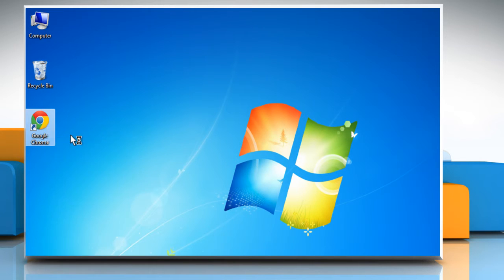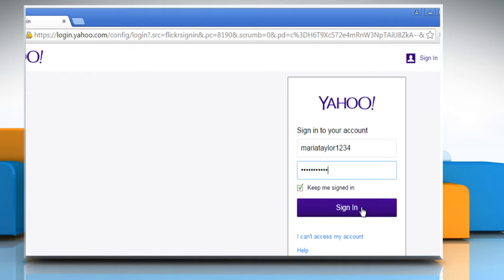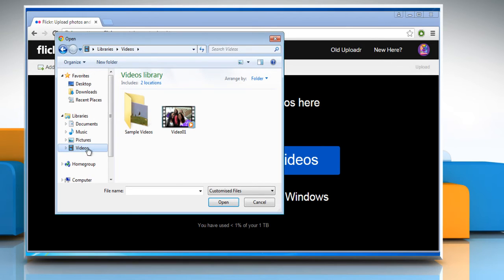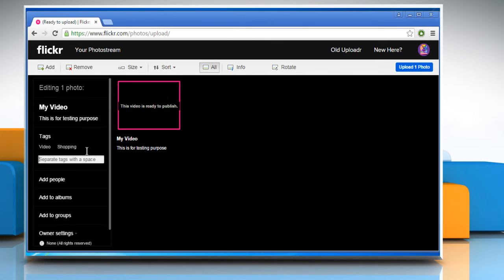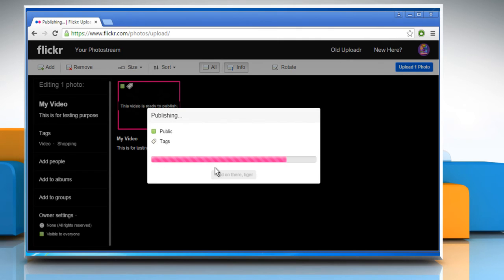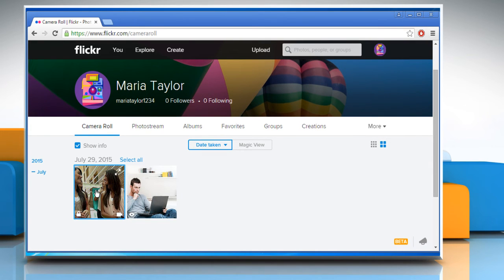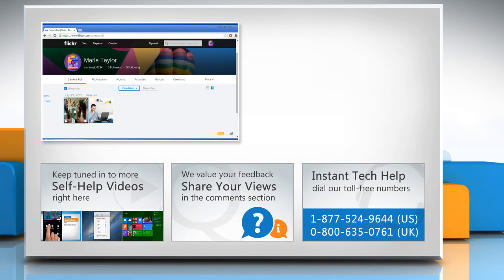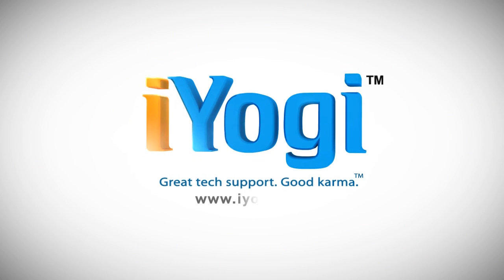How to upload a video on Flickr® :Tutorial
Flickr® allows you to upload and share videos just like you do with photos. Do you want to know how you can upload a video on your Flickr® account? Follow the steps given in this video to upload a video on Flickr®.